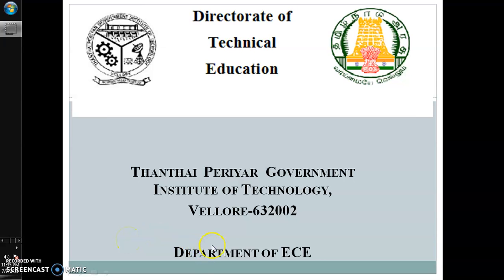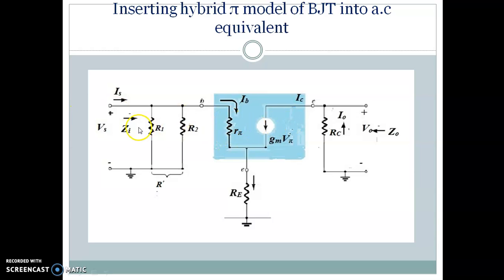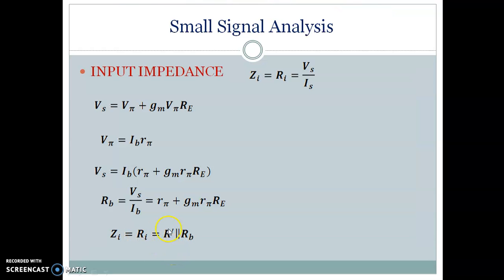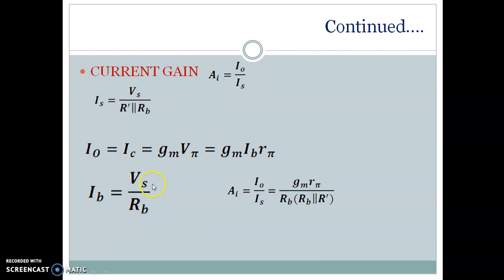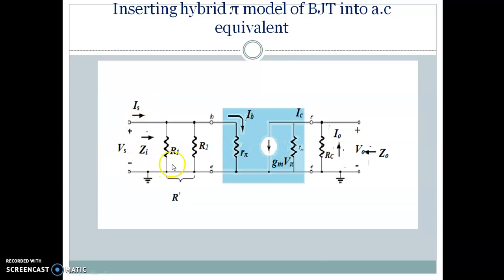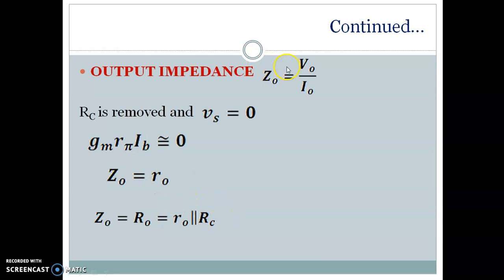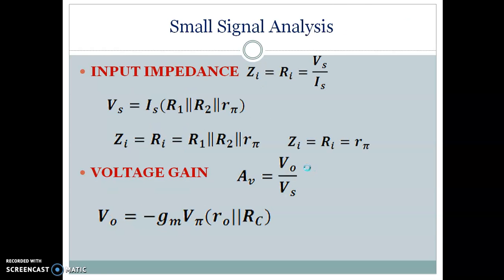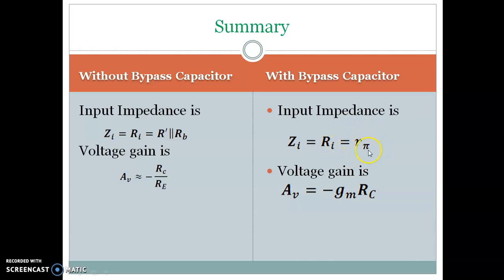bypasscapacitorVL5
To understand the effect of bypass capacitor